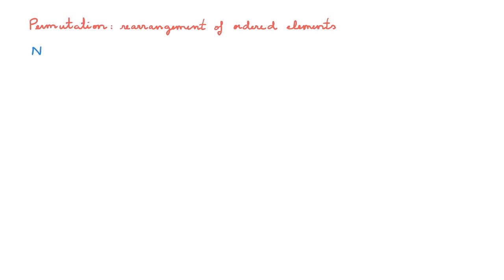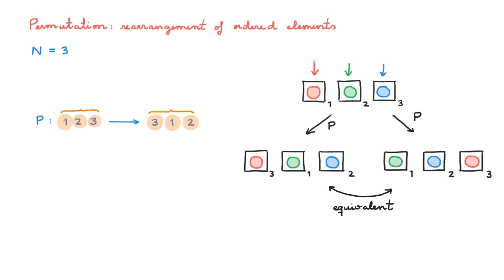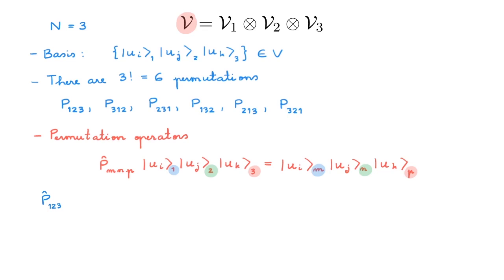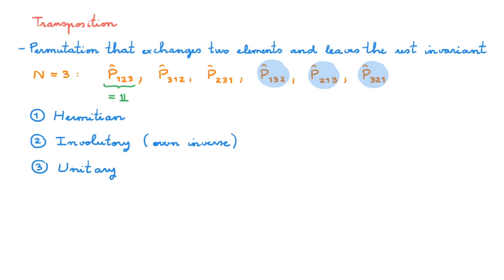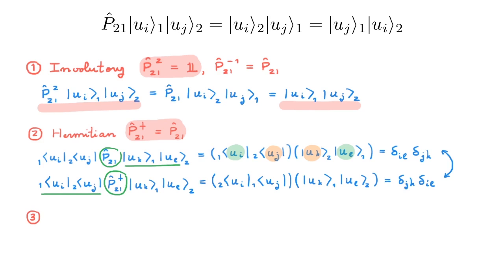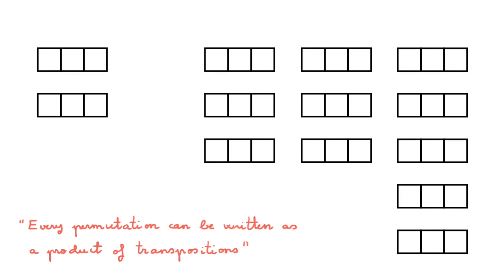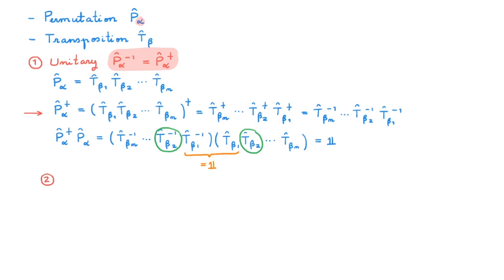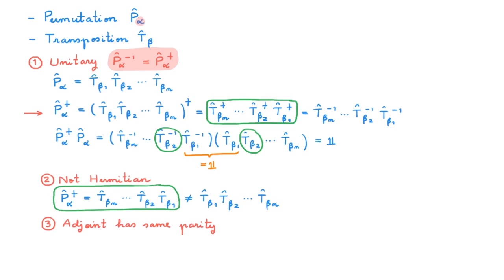Permutation operators in quantum mechanics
How does the permutation of particles work in quantum mechanics?

📚 In this video we learn about permutation operators, which allow us to exchange particles in quantum mechanics. We start with a simple example using balls and boxes to introduce the idea of a permutation, which amounts to a re-ordering of the balls, and the idea of a transposition, which amounts to an exchange of two balls. We then see how these ideas can be used to define permutation operators --the tool that allows us to exchange quantum particles--, and we also have a brief taster of group theory. Projection operators are essential for the mathematical study of systems of identical particles, for example the electrons in atoms, molecules, or materials.